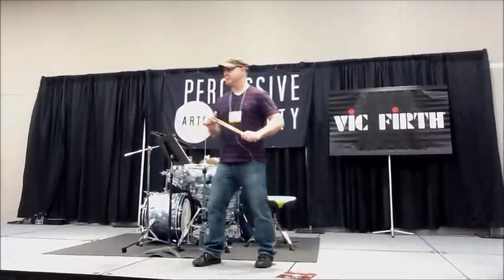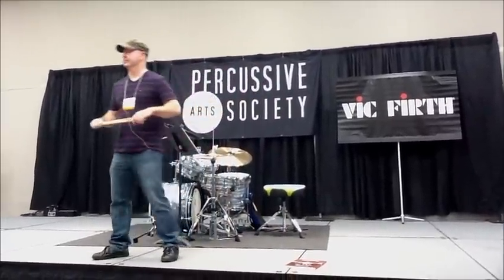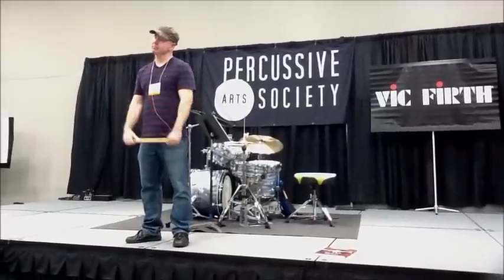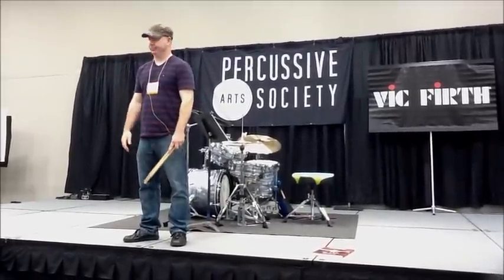Dan Britt discussing hand techniques at The Percussive Arts Society Int'l Conference - Austin, TX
Dan talks about the free stroke, moeller technique, finger technique and the helicopter at PASIC 2012 - Austin, TX

Dan Britt gives drum lessons in Bergen County, New Jersey, has authored two drum books for beginners, Drumopedia and Rhythm 101, and has presented at the Percussive Arts Society Int'l Conference.